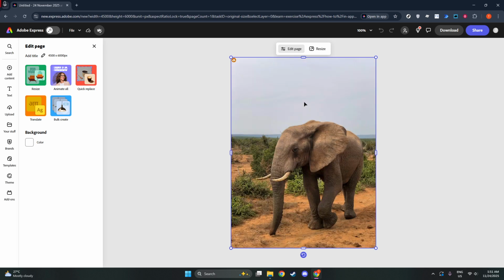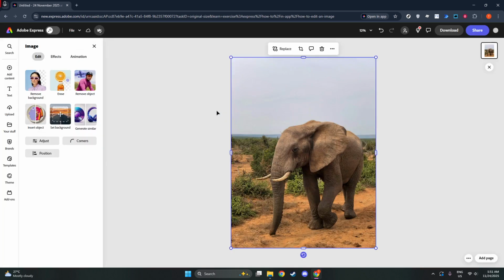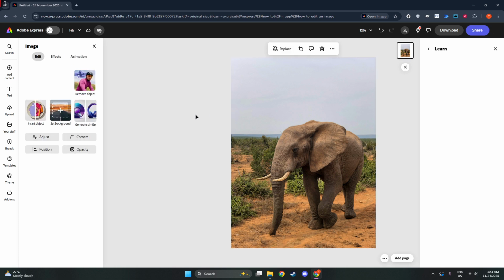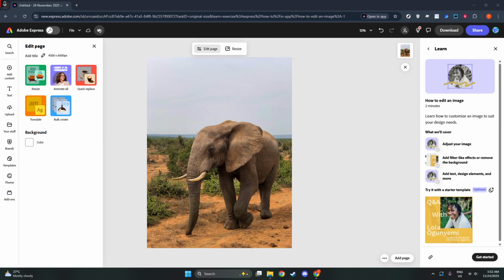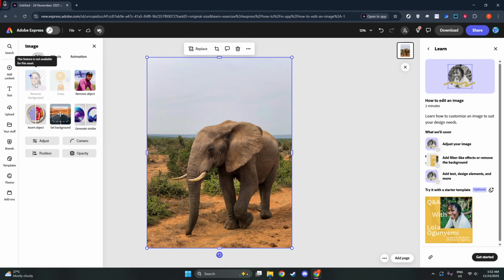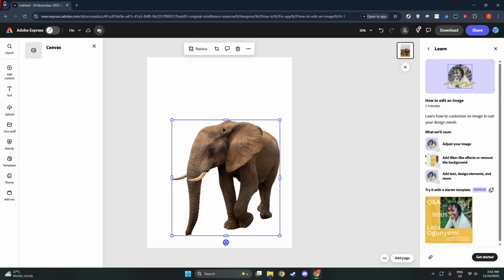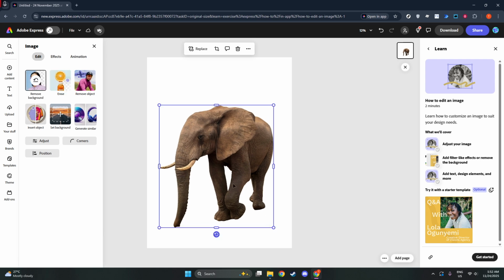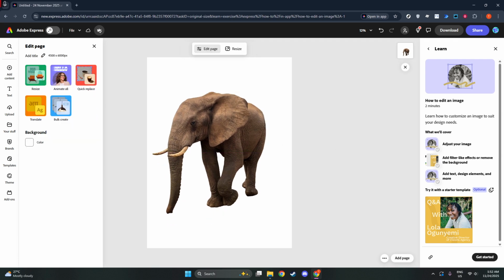How to Remove Image Background on Adobe Express [2026 Full Guide]